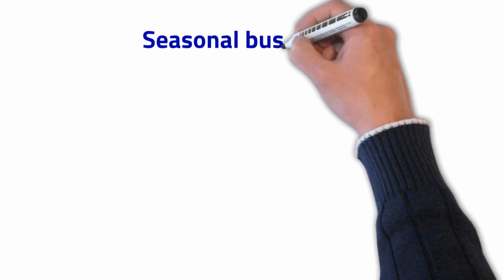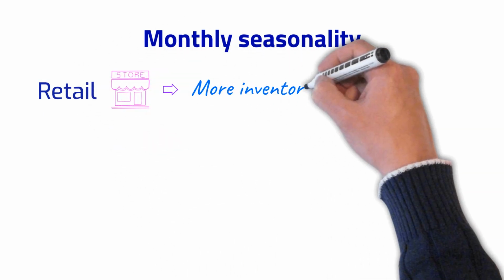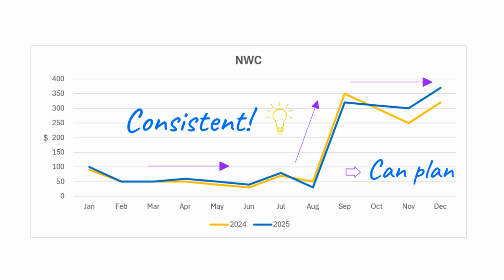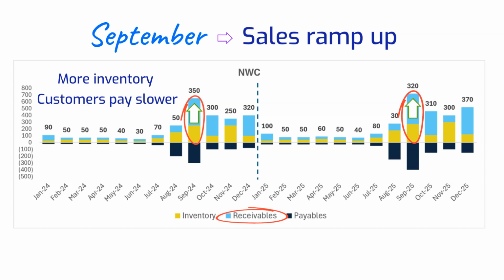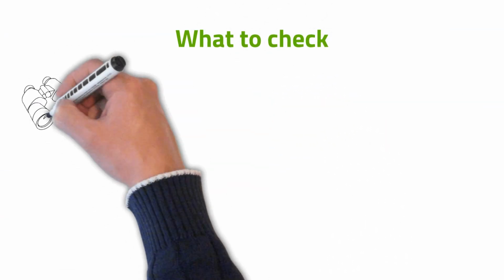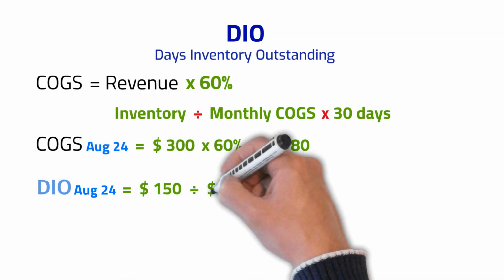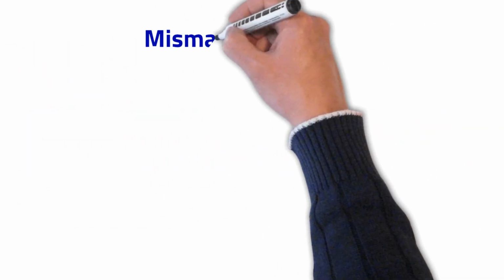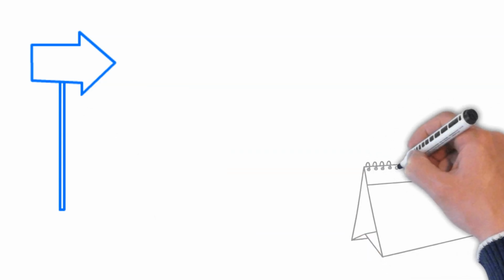Monthly Working Capital Analysis Explained | Seasonality, DSO, DIO, DPO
Want to go beyond basic accounting and understand monthly working capital trends?

In this video, you’ll learn how to analyse Net Working Capital (NWC) on a monthly basis, including seasonality patterns and key KPIs used in real finance roles.

You will learn:
✅ How to analyse monthly NWC trends
✅ What seasonality means in working capital
✅ How to perform year-over-year (YoY) comparisons by month
✅ Monthly DSO, DIO and DPO explained
✅ Monthly Cash Conversion Cycle

⏱️ Timestamps:
0:00 – Introduction
0:33 – Seasonality of NWC
1:26 – Monthly trends in NWC
2:18 – Presentation of monthly NWC
3:11 – YoY monthly NWC
3:29 – Monthly NWC vs. Revenue
5:00 – Accumulation of inventory
6:57 – Monthly DIO
7:57 – Monthly DSO
9:03 – Monthly DPO
9:39 – Monthly CCC and % of revenue